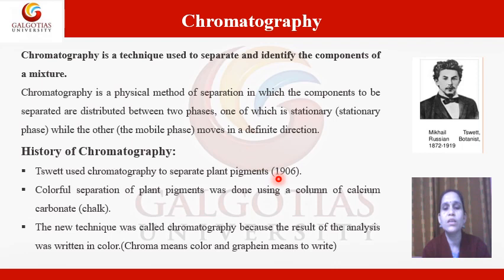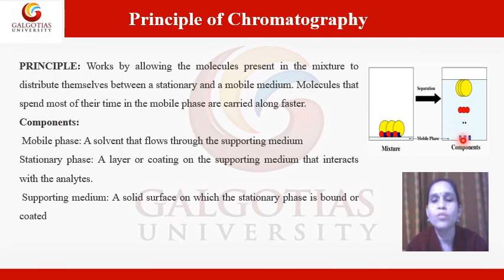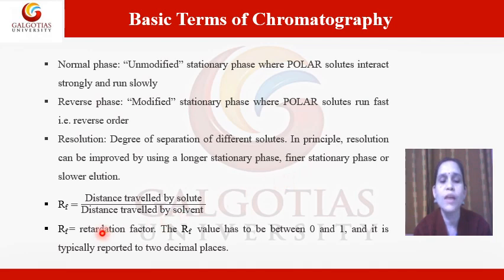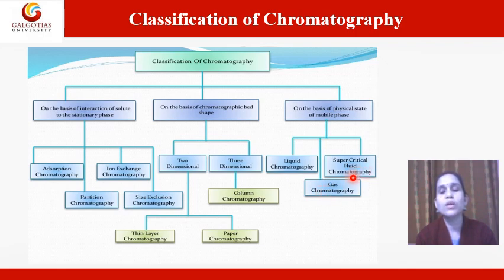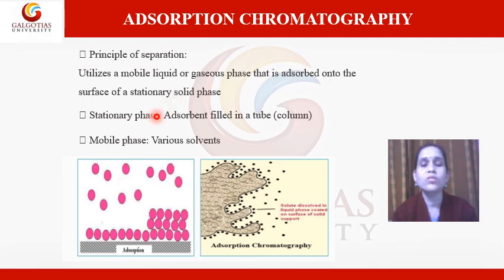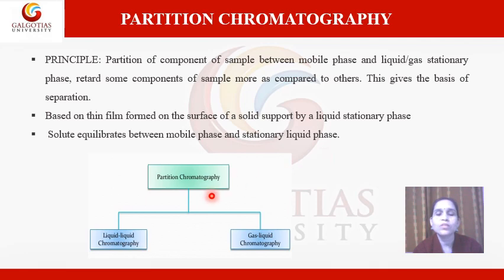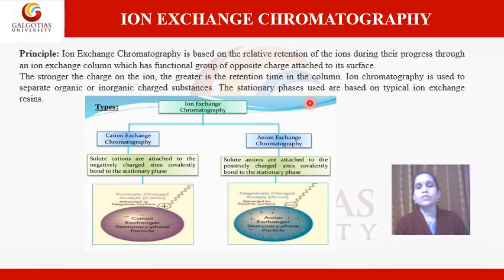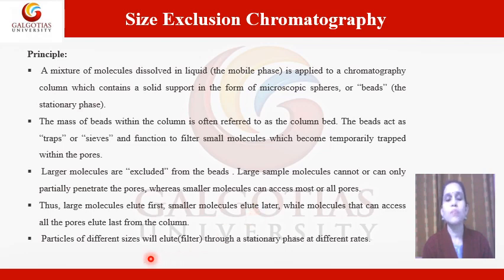BCHY2015, Analytical Chemistry: Basics Chromatography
Basics Chromatography